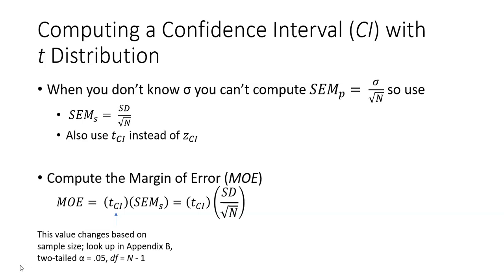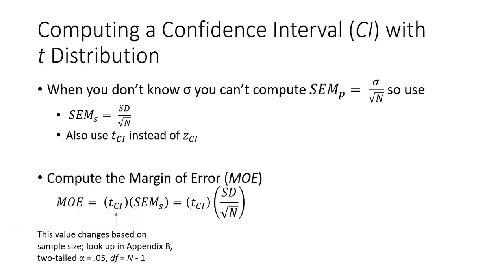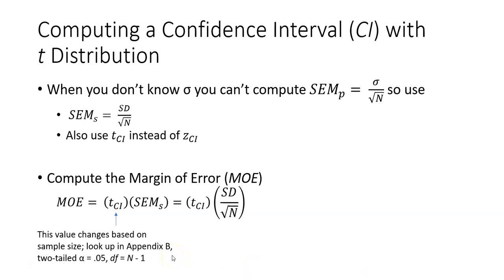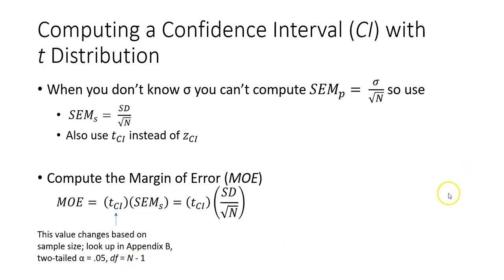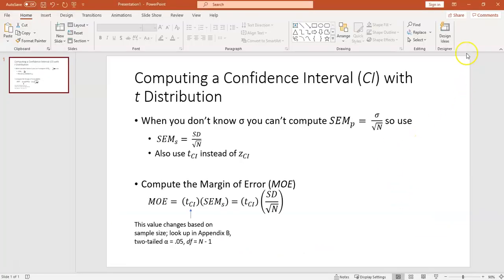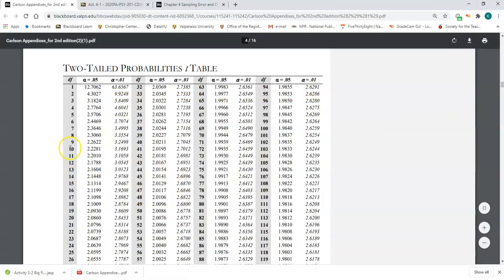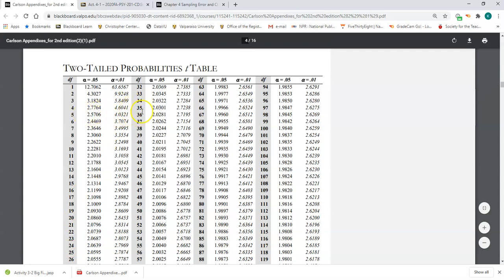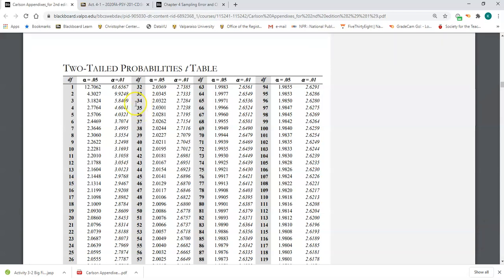Act 4 2 Preview Video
This video provides information you will need to complete questions 11-20 in the activity.  Specifically, how to compute the MOE for a 95% CI when you do NOT know the population standard deviation.